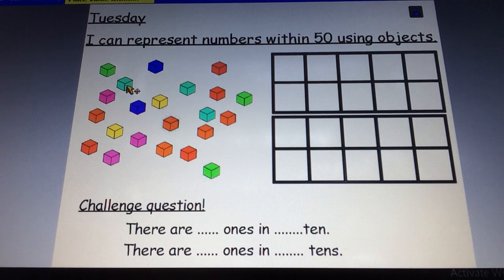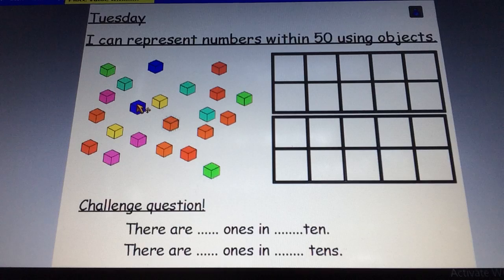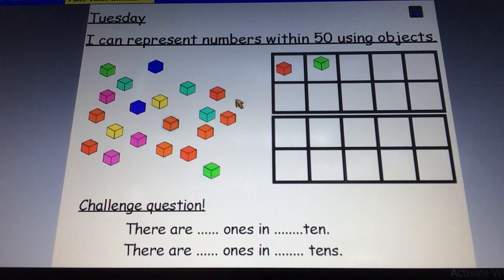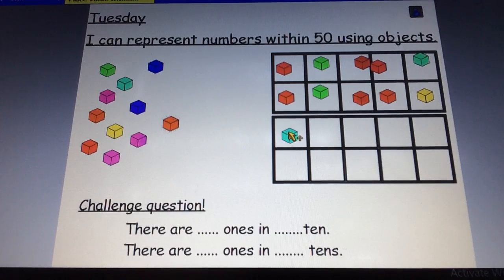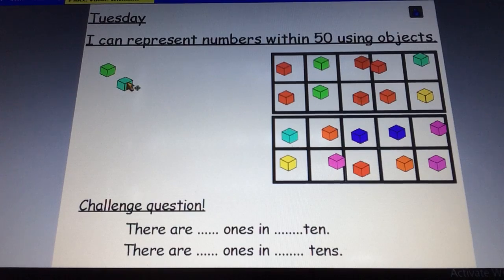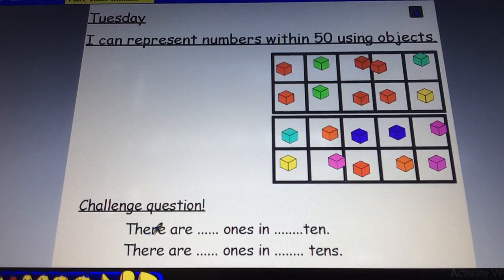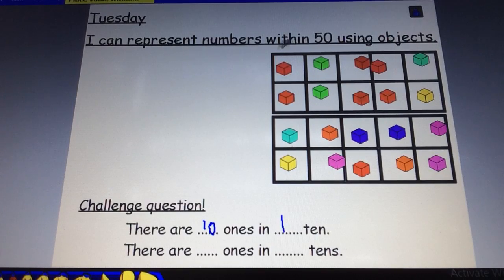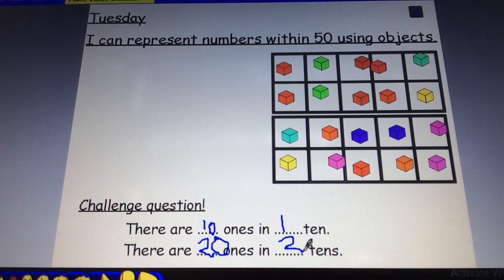Year 1 Maths 2 2 21